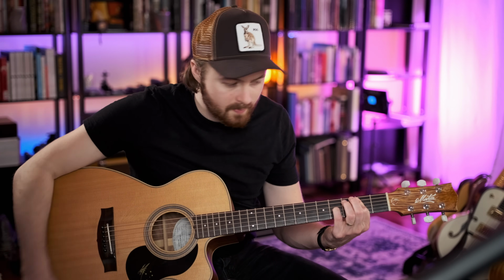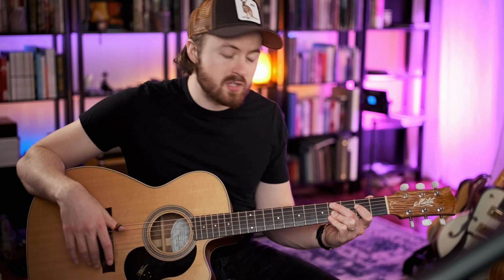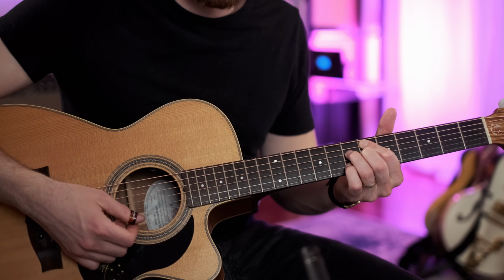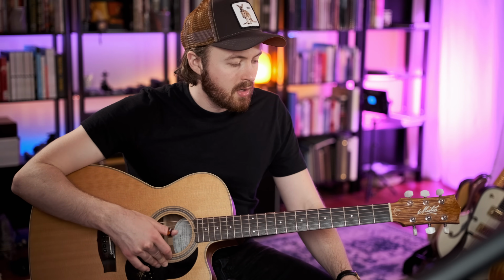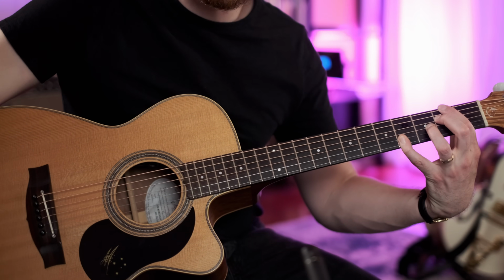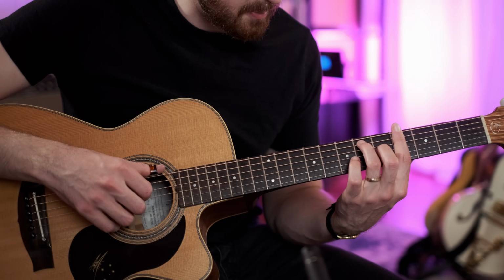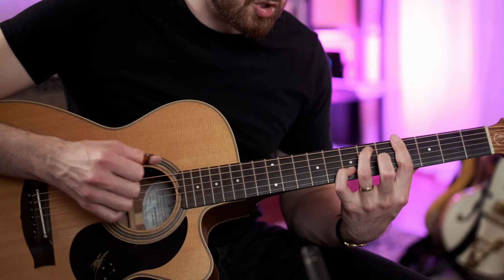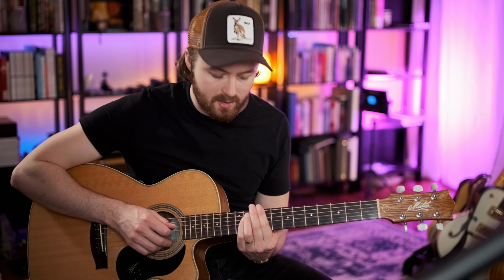Isn't She Lovely Guitar Lesson • Free Backing Track & Chord Charts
Hello, I’m Joe - I’m a guitar player, singer-songwriter, producer, recording engineer and teacher!

On this channel you’ll find my original songs, covers and solo fingerstyle guitar arrangements.  My favorite music doesn’t fit neatly in a box so you may hear me play folk, blues, jazz, & classic rock - you can call it what you want; I feel honored to speak this timeless language of melody, harmony & rhythm.

I was born on May 25th 1991 in Kempsey, NSW, Australia.  Since 2010 I have been based in the US and currently live in the Rocky Mountains of Montana with my wife, Genevieve (who teaches illustration on YouTube!).

I play Maton acoustic guitars, made in Australia (just like me) and am very proud to have my own signature instrument, the JR Signature!

In addition to song performances, you will also find guitar lessons, chord breakdowns, TAB, tutorials, gear reviews and other guitarist related content to help you stay inspired on the instrument.

I stream high quality livestream concerts regularly, if you’d like to be notified when I announce a livestream, you can put your email in

Cheers!
Joe

0:00 Overview
1:15 Chords
8:13 Fingerstyle
16:26 Soloing

Layla (Unplugged) Lesson | Fingerstyle Guitar